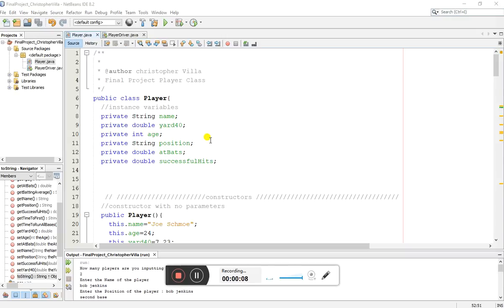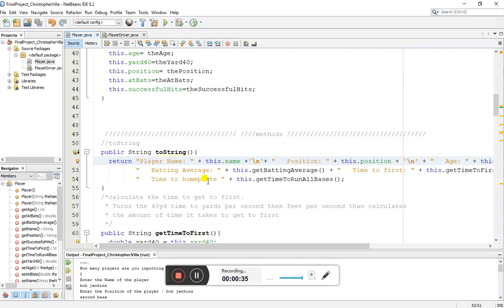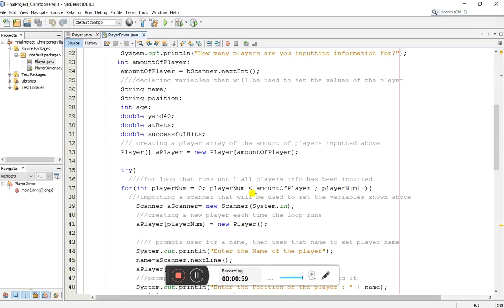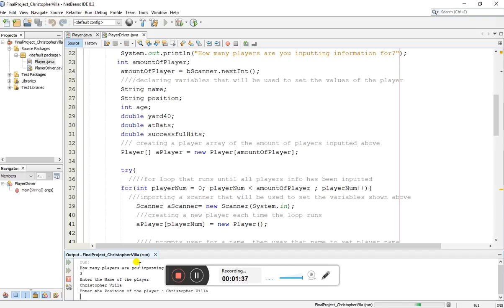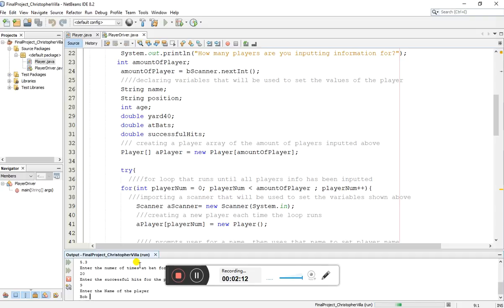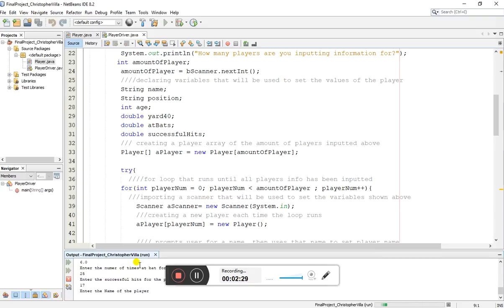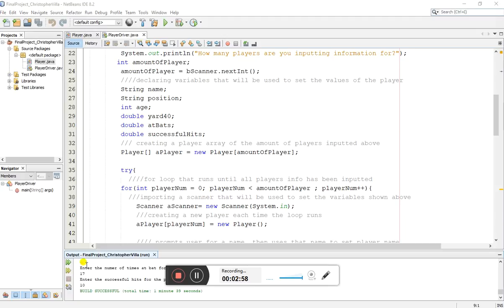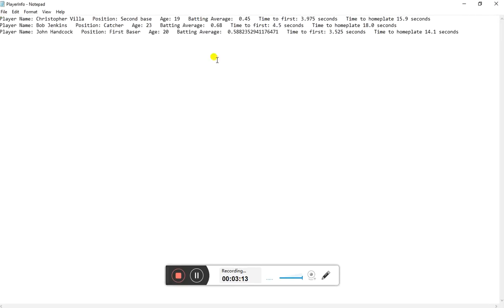Final Project Video